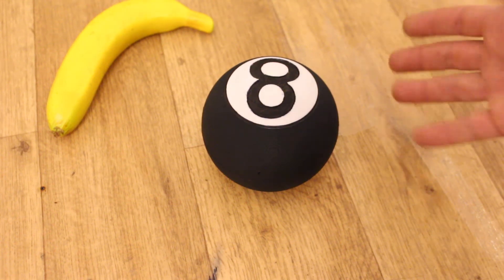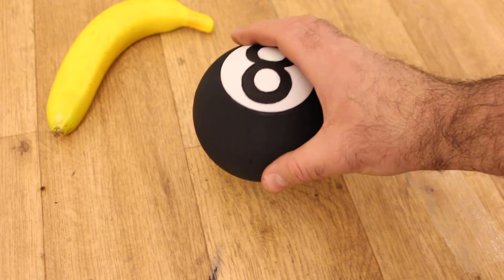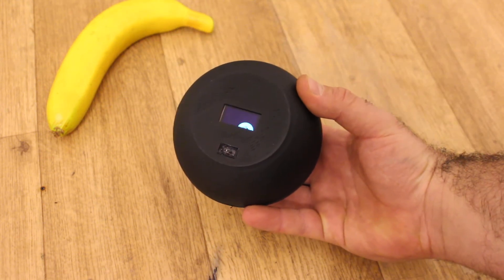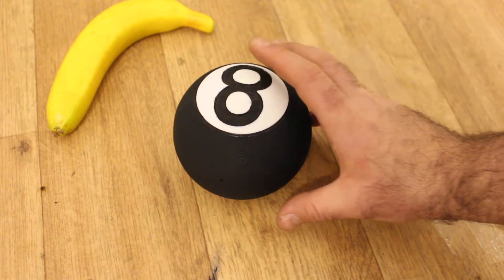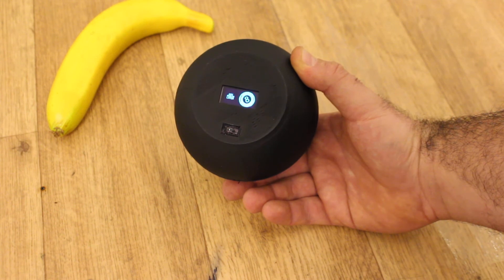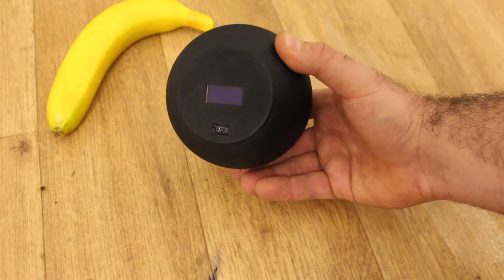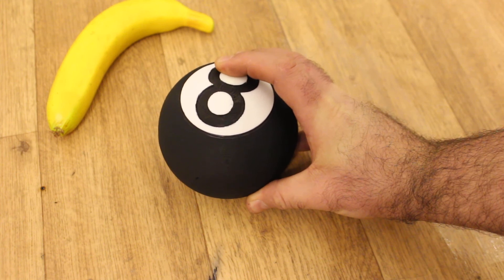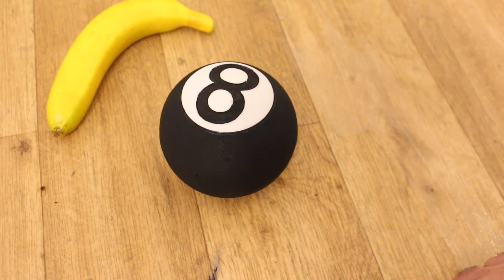Digital Magic 8 Ball with Screen and Sounds TEST1